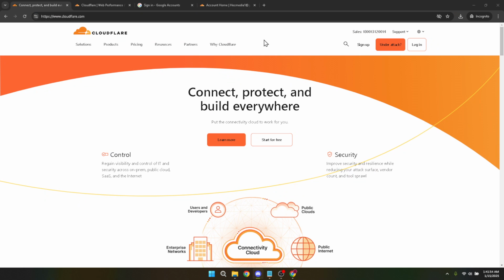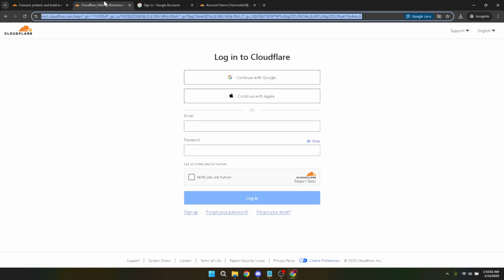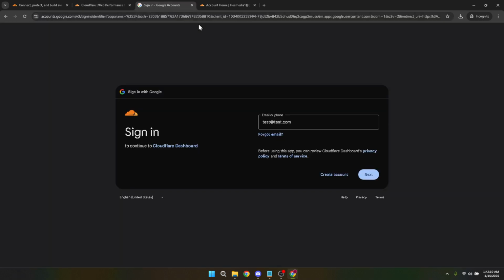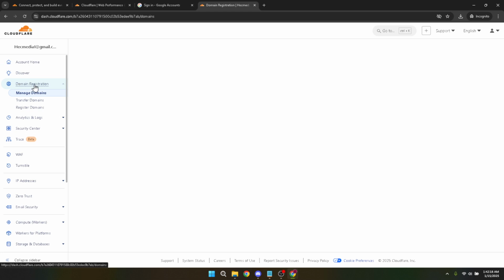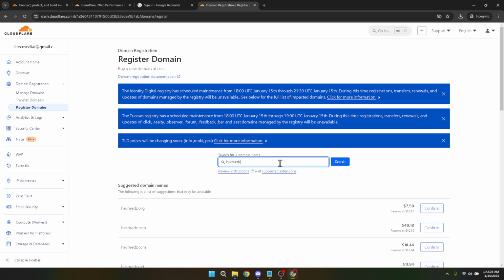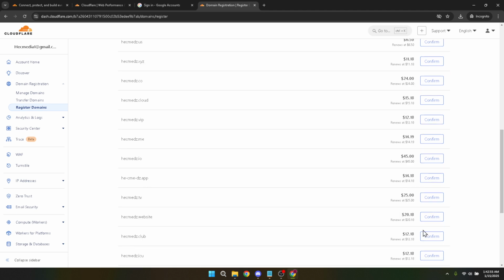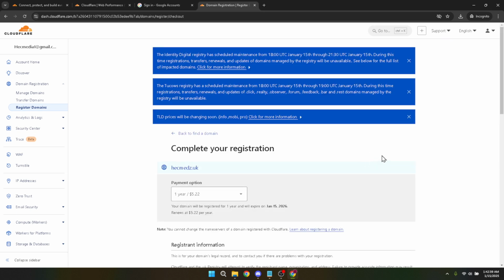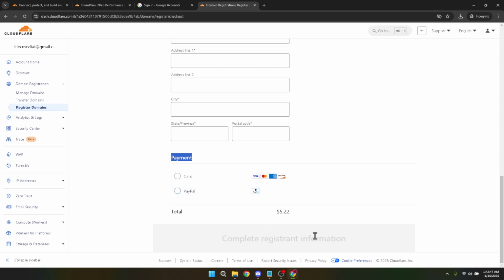How to Buy Domain on Cloudflare (Full 2025 Guide)